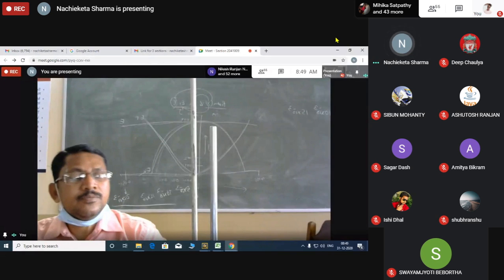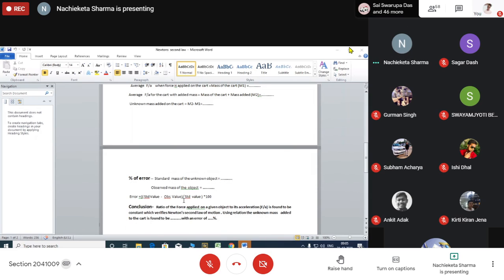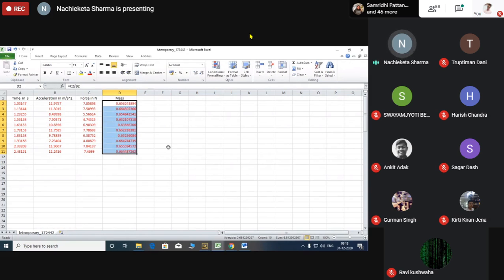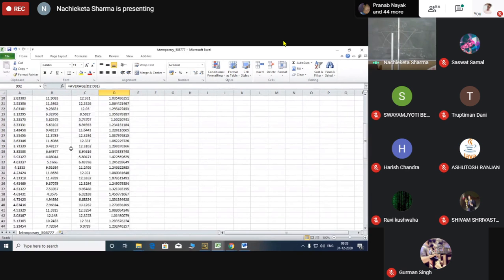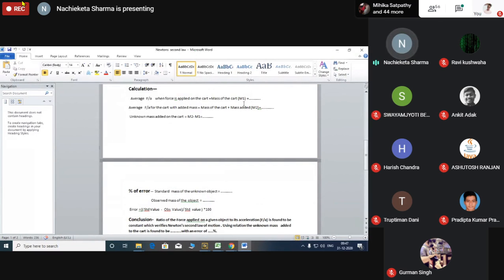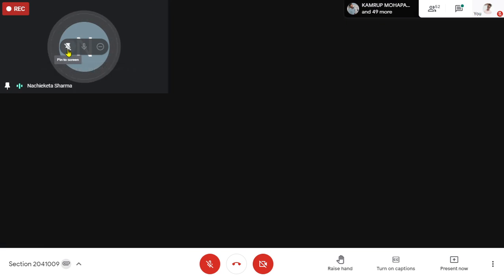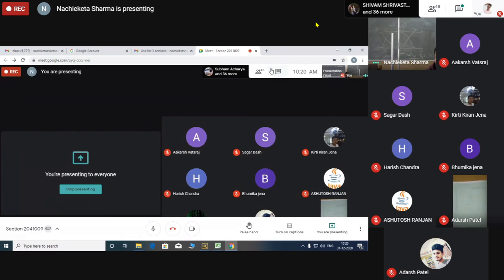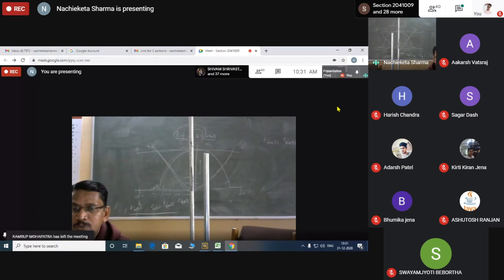Physics Lab Practical 3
To verify Newton's 2nd Law of Motion and determine the unknown mass.